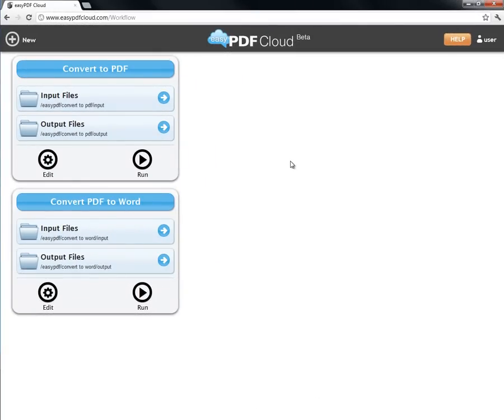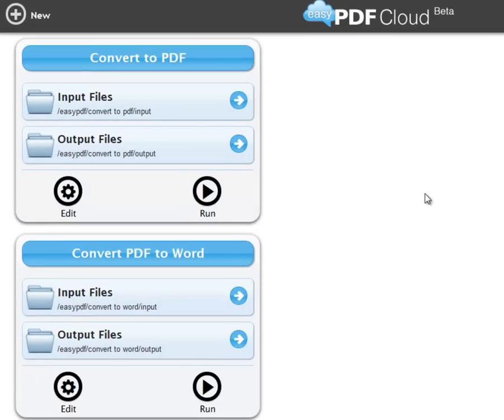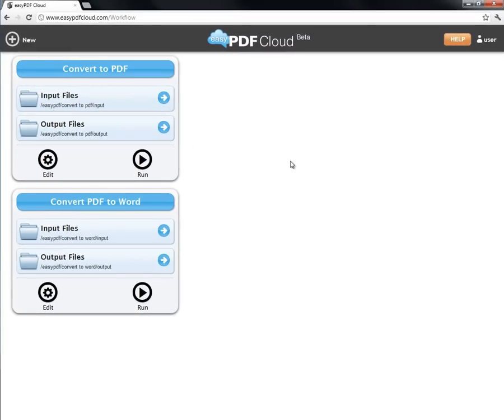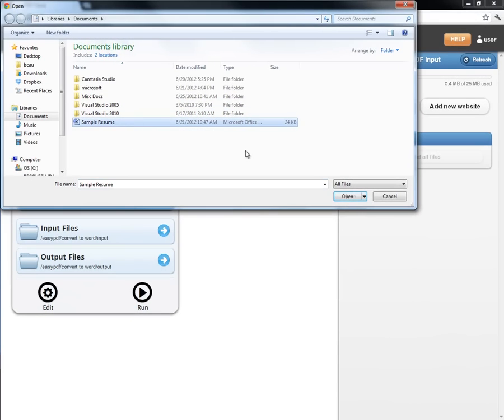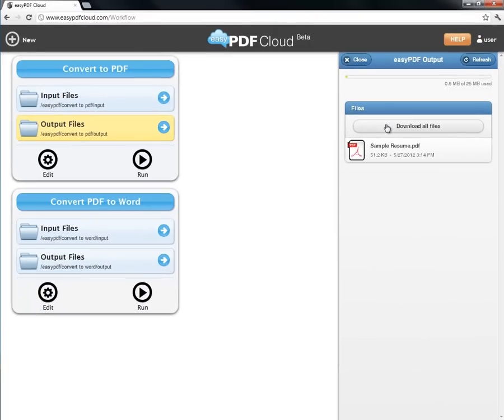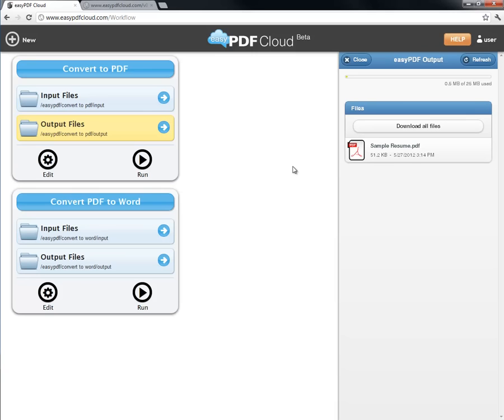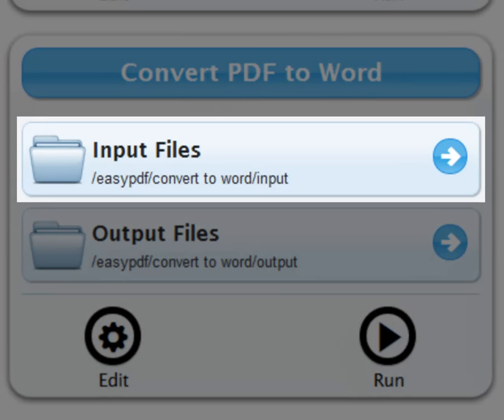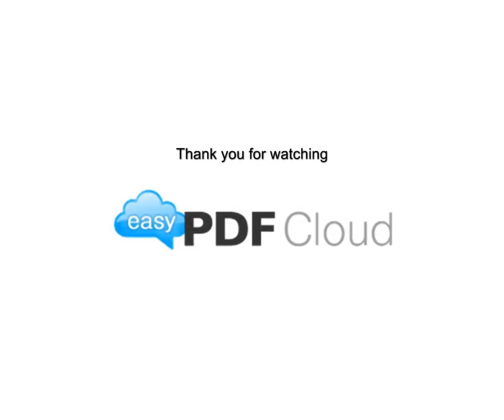Converting Documents | easyPDF Cloud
Learn how to upload documents, convert and download the conversion outputs.